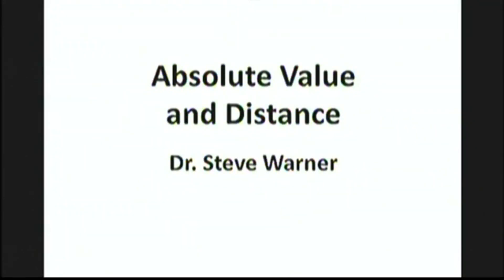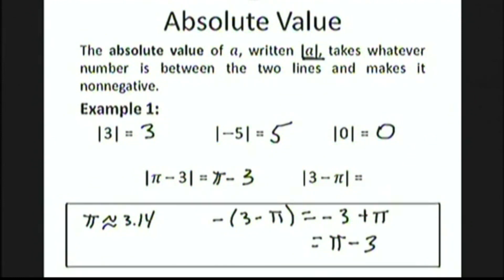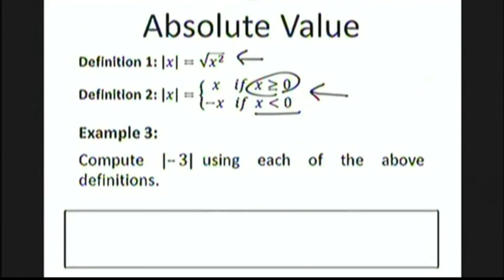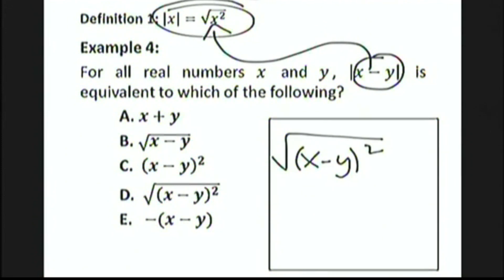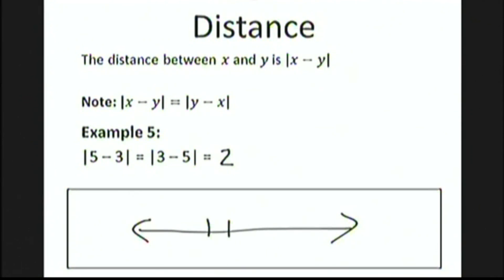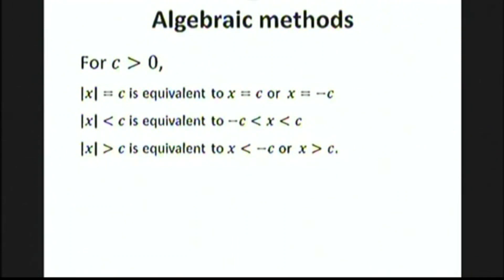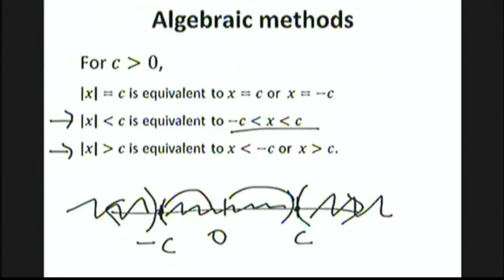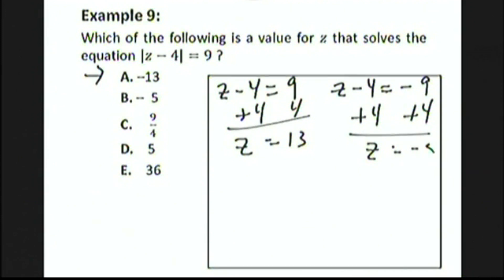Absolute Value and Distance - ACT and SAT Preparation